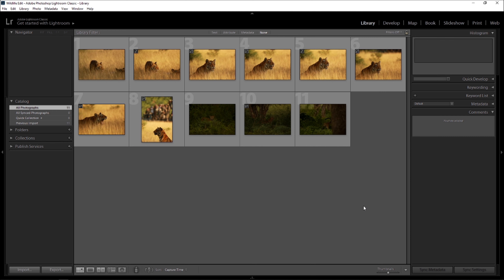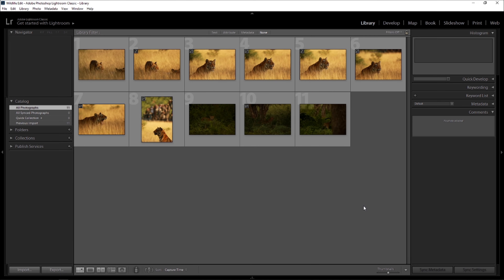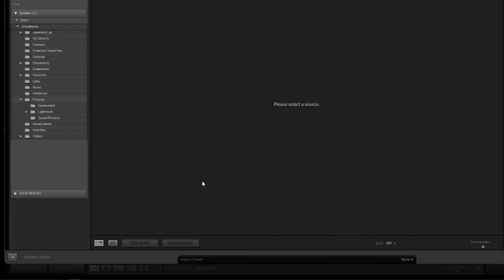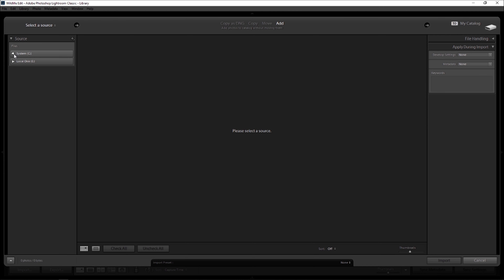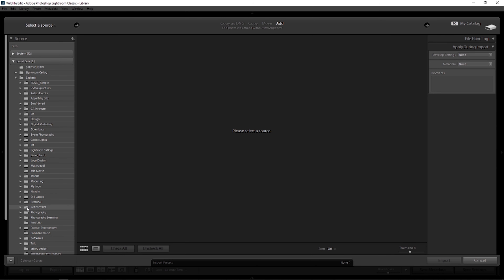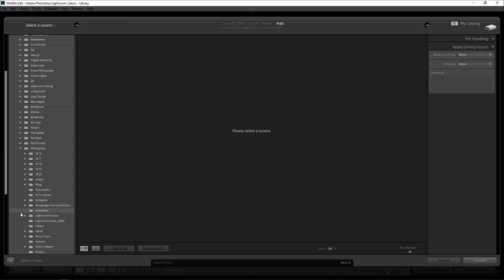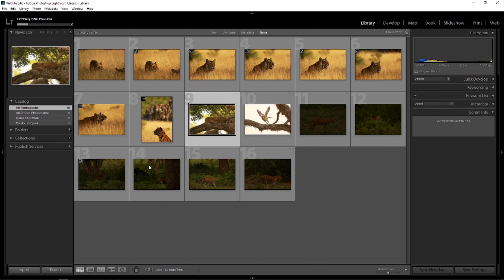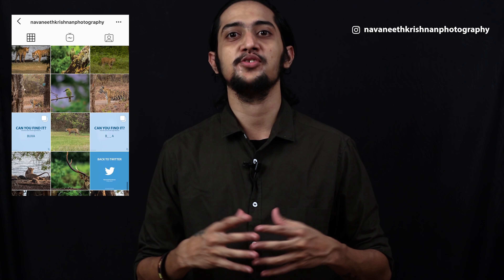IMPORTANT TRICKS ABOUT LIGHTROOM | How to add files to existing catlog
IMPORTANT TRICKS ABOUT LIGHTROOM | How to add files to existing catlog using Adobe Lightroom Classic CC

Navaneeth Krishnan